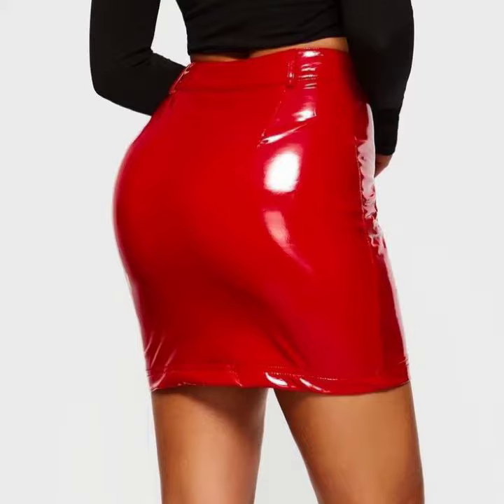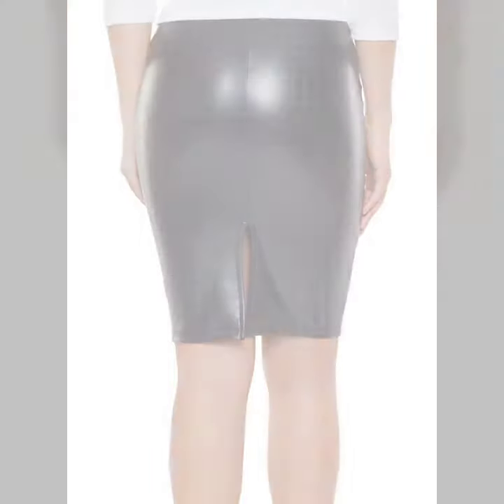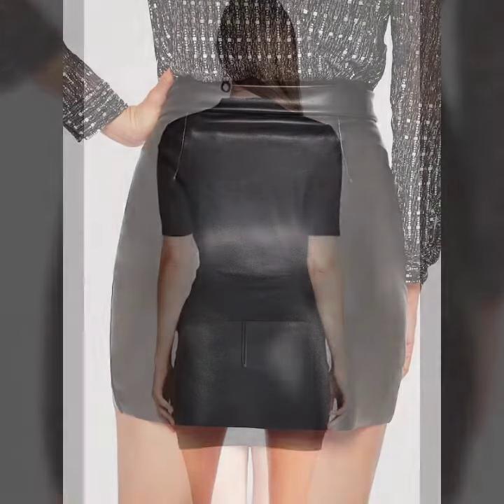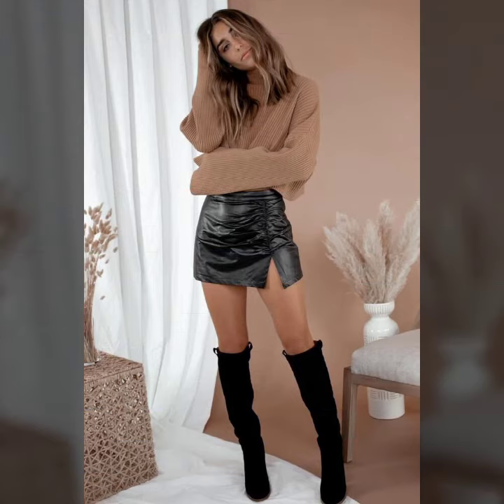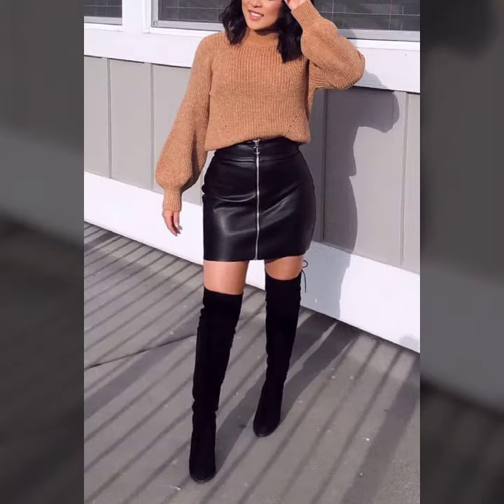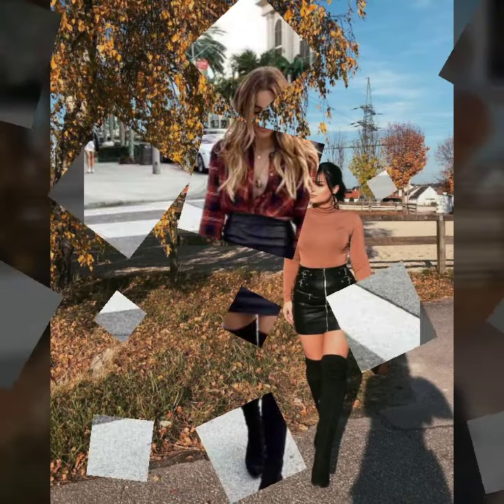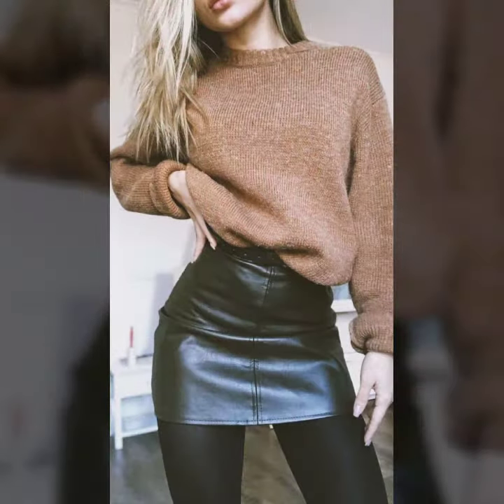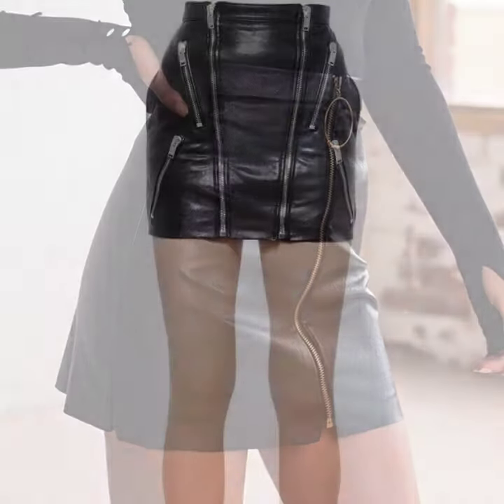Most demanding and very attractive leather latex mini skirts designs ideas